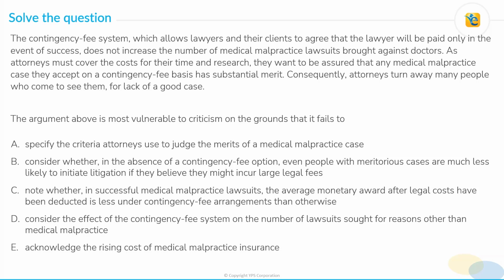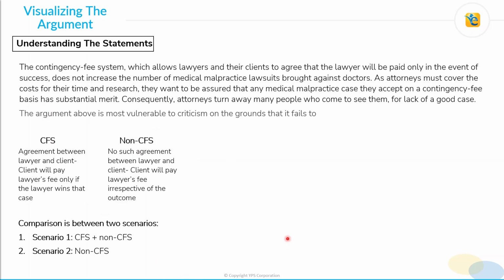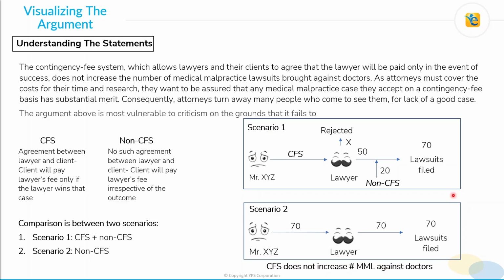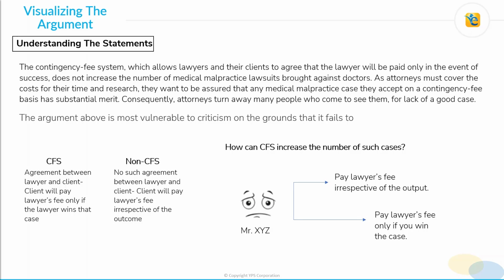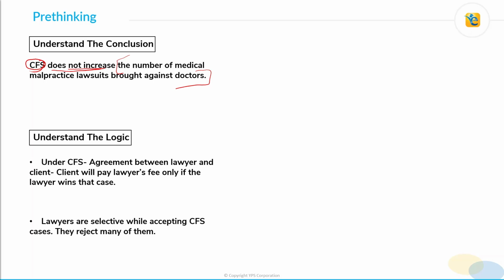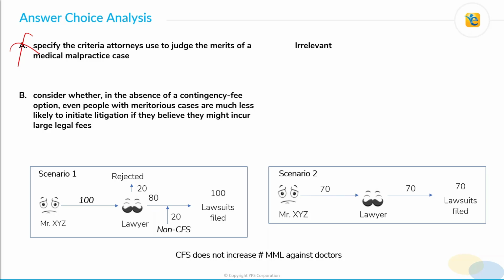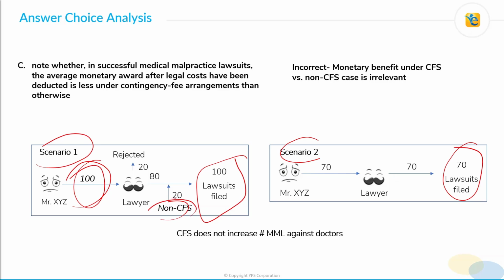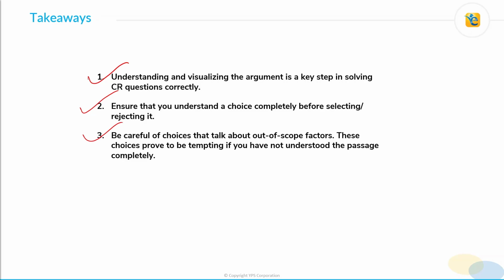CR15380.01 - "The Contingency- Fee System" OG Advanced CR Solution - GMAT Official Guide Question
CR15380.01 - "The Contingency- Fee System" Official Guide question - 700 level; Detailed Blog Post
This question is another attempt by OG to emphasize the importance of passage analysis and visualization- Yes, that is what makes this question hard for some students and easy for others. There are two traps in this passage-
• first is the underlying logic, which needs to be understood based on the hints given in the passage and
• second is the identification of the correct conclusion.
If the passage and conclusion are clear to you, answer choice analysis in this question becomes a cakewalk 😊

Watch this video where Kanupriya, an e-GMAT Verbal expert, solves this critical reasoning question by understanding the passage and the underlying logic. Here is what you will learn from this video:
👉 Why understanding and visualizing the argument is important?
👉 Why analyzing each answer choice is important?
👉 How to avoid choices that talk about out-of-scope factors?

Jump to the relevant section with the help of the below timestamp:
00:00 - Passage/ Argument
10:24 - Prethinking
13:48 - Choice A
14:28 - Choice B
16:26 - Choice C
18:34 - Choice D
19:15 - Choice E

Are you planning to take the GMAT❓ Start your GMAT Preparation with the most reviewed online GMAT prep company on the GMAT Club. We have more than 2300+ reviews.